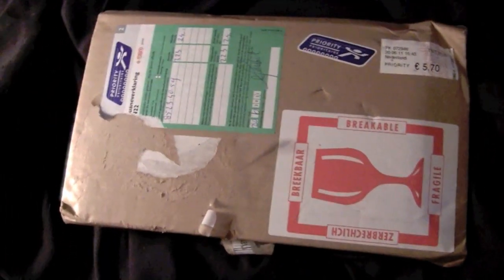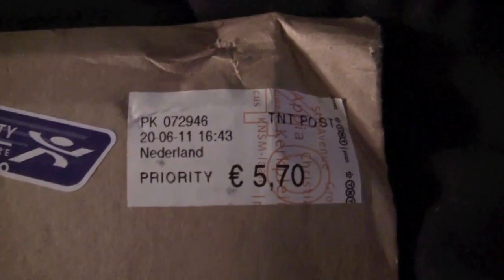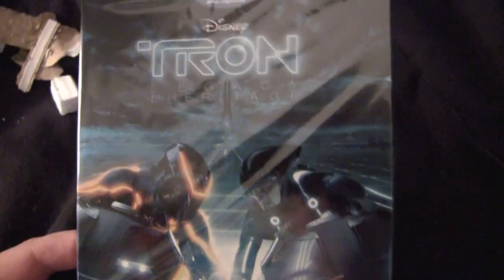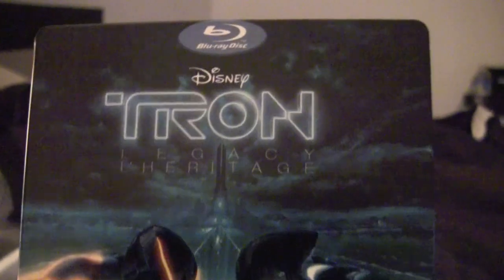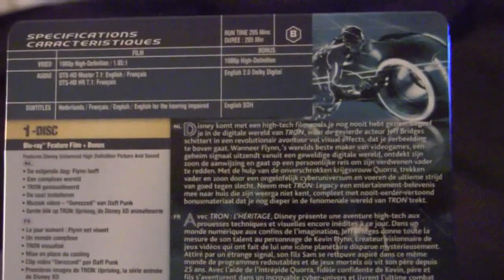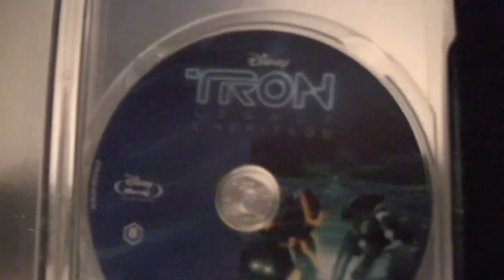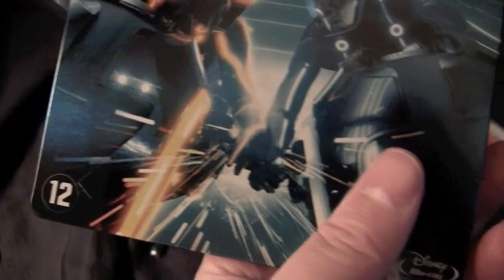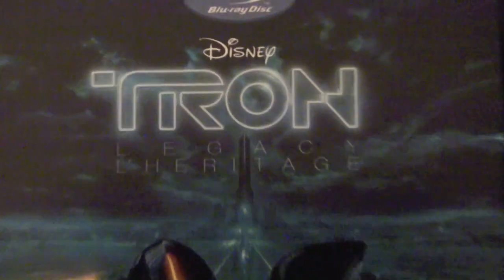TRON: LEGACY Dutch blu-ray steelbook unboxing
The Goat unboxes the rare Dutch steelbook version of Tron 2: Electric Boogaloo.